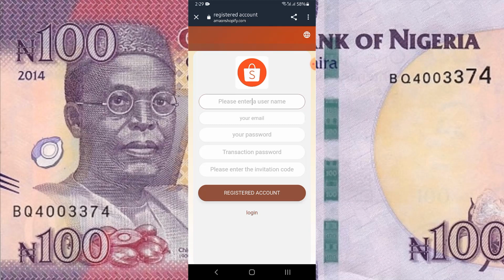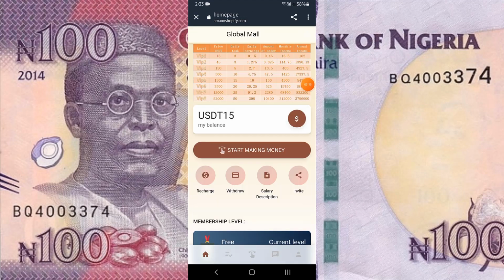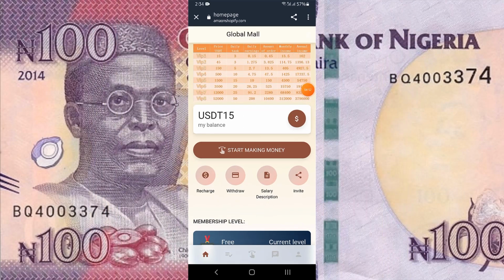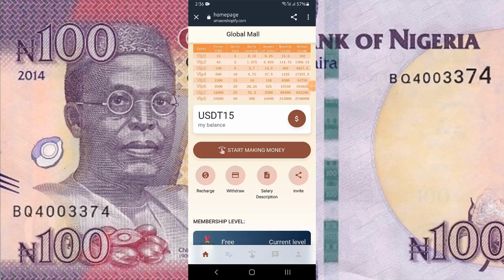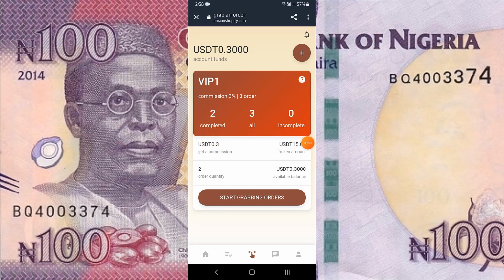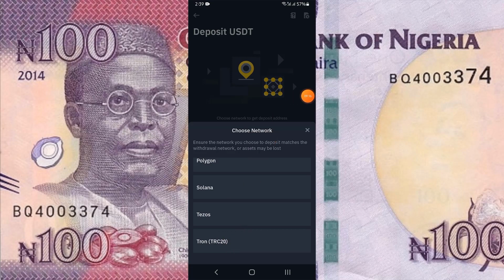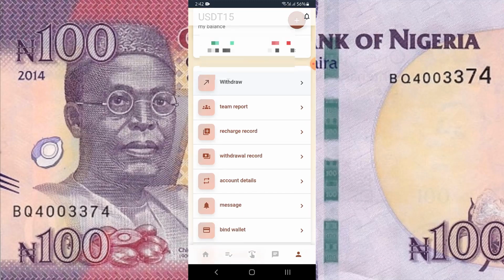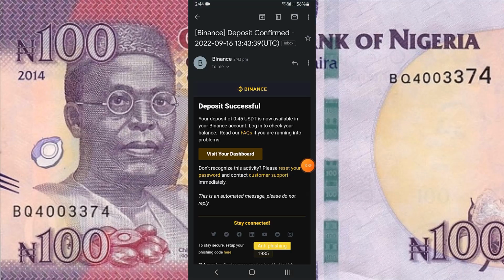Claim Free Crypto - FREE 10usdt to Make Money Everyday (With Payment Proof)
In today's video, I'll show you how to claim a free 10 USDT and use it to make money every day...